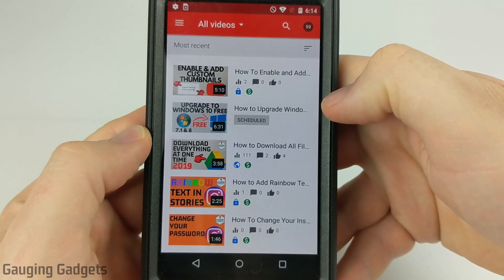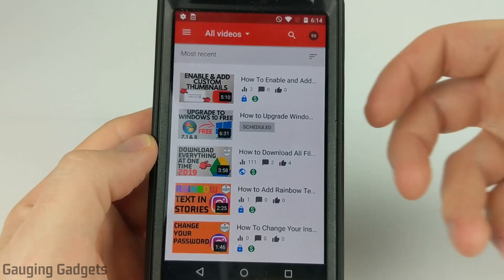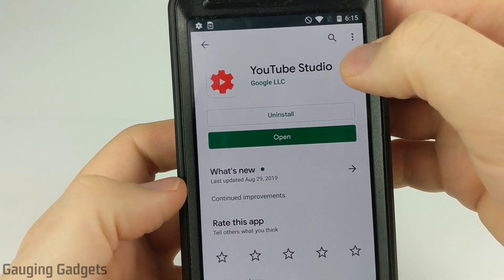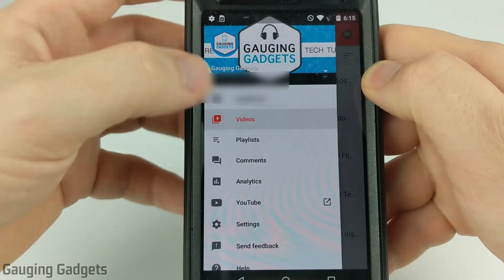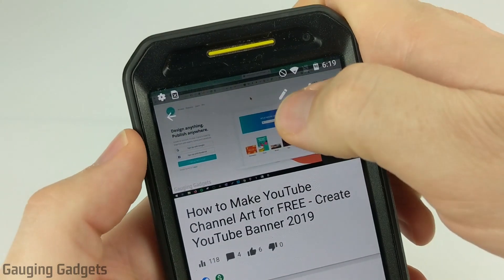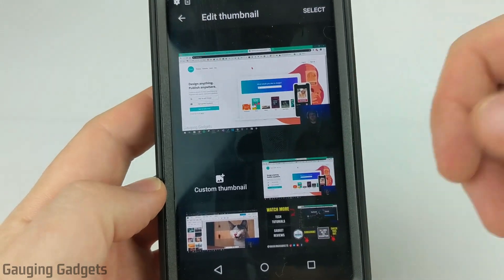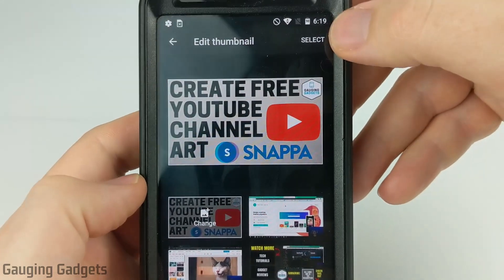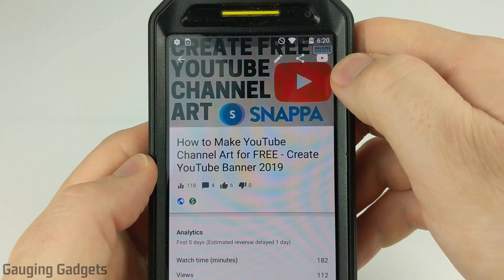How to Add Thumbnails on YouTube Studio App - Android or iPhone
How to enable and add custom thumbnails on YouTube using your phone?  In this tutorial, I show you how to upload customized thumbnails to your videos using your Android or iPhone.  If you are new to YouTube, there are some steps that you have to go through in order to be allowed to add custom thumbnails.  If you are currently unable to add customized thumbnails, what you need to do is verify your YouTube account (see below).

Note: this portion of the tutorial is done inside your browser, not the YouTube Studio app.

2. Under Account verification step 1 of 2, select your country from the drop-down list and select either to text or call with the verification code.  You will then be prompted to add your phone number.
3.  After you add your phone number, select Submit.  You should receive a text or phone call (depending on what you preferred) with the verification code.
4. Enter your verification code and select Submit.  You should see √ Verified!  Then, select Continue.
5.  At the bottom of your channel status page, under Custom Thumbnails, you should see Enabled.

How to add custom thumbnails to an existing video using your Android or iPhone and the YouTube Studio app:
1. Open YouTube Studio app and log in.
2. Select the Menu (three horizontal lines icon) and then select Videos.
3. In Videos, select the video you would like to add a thumbnail to, then select the pencil icon in the top of the screen (to edit video).
4. Select Edit Thumbnail and then select Custom Thumbnail.
5. Find the custom thumbnail image on your phone and select it.
6. Select Select in the top right and then select Save.